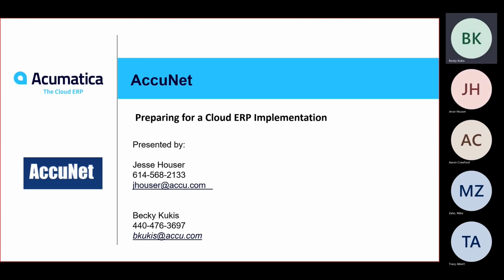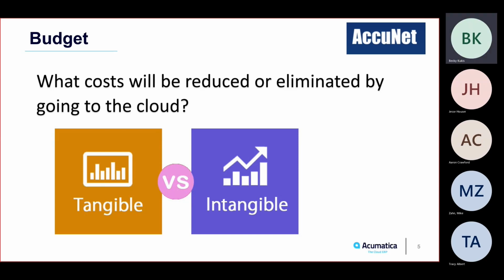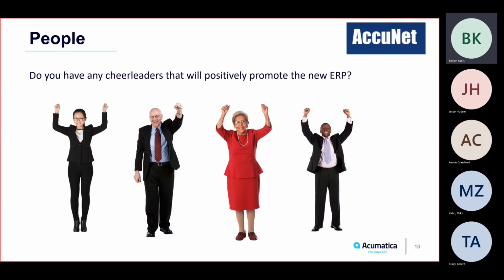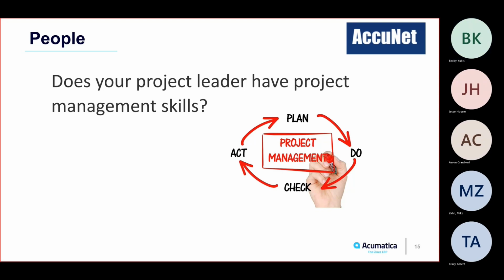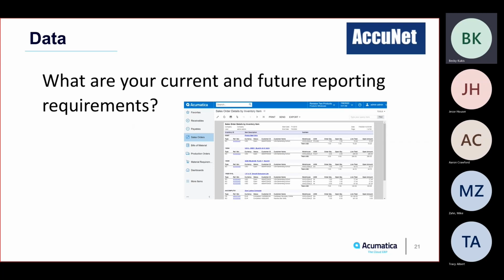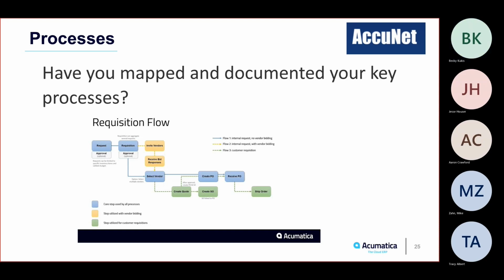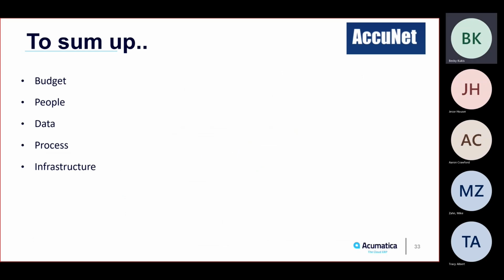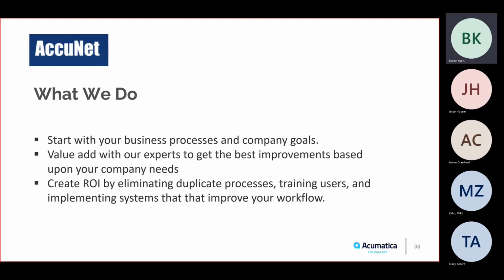Webinar - Preparing for a Cloud ERP Implementation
Is your organization ready for a Cloud ERP?

Before you move to the cloud, there are important questions to be asked during preparation. Sufficient planning will help you know what to expect, and the project will go smoother. Join us as Becky Kukis discusses the key steps to be taken as you prepare for a cloud implementation.